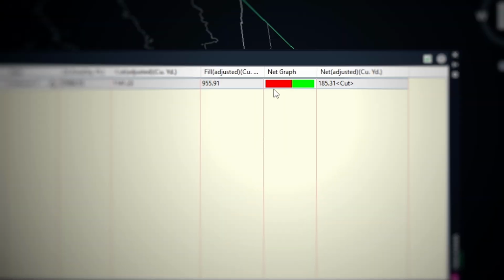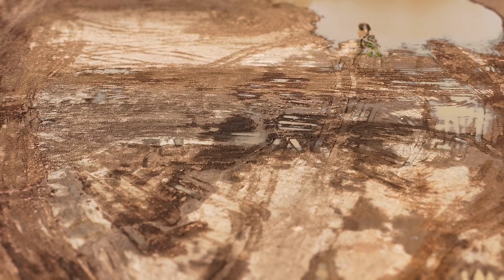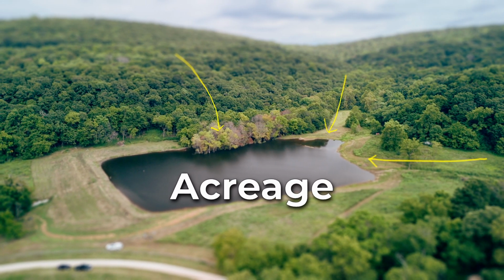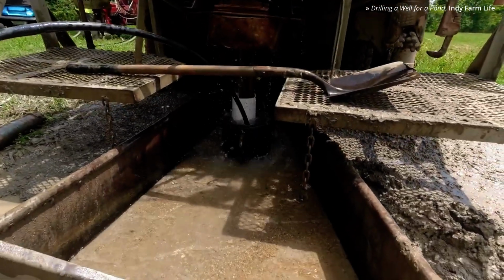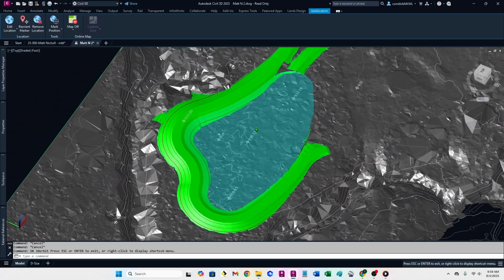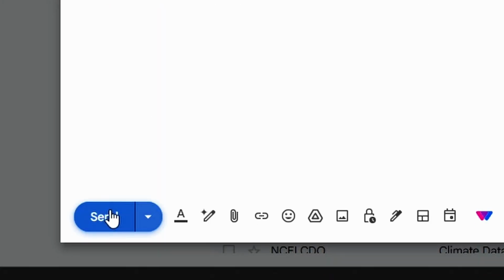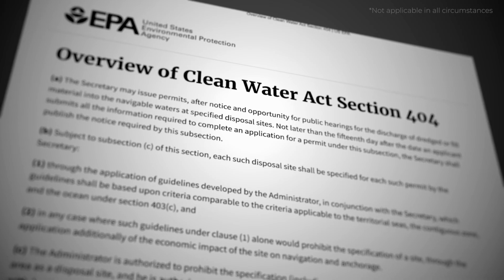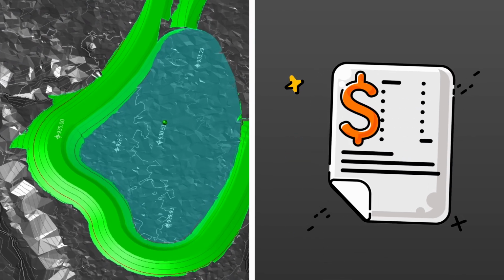How We Build Lakes - Part 4: Design, Planning, and Cost with Real Data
Building a pond or lake isn’t about “digging a hole and filling it with water.” It’s about intentionally designing and engineering water features that last for generations.

In this video, “How We Build Lakes: Design, Planning, and Cost with Real Data (Pt. 4)”, we’ll show you how we gather diagnostics like soil testing, LiDAR mapping, and local data and research—and transform them into a custom plan and proposal for your property.

By the end, you’ll see why this process is the backbone and a standard for every successful pond and lake project.

Bulletproof Pond and Lake - Lake, Pond, Wetlands. | Design, Construction, Repair Specialists. | Serving Kansas, Missouri, Iowa, Illinois, Arkansas, Oklahoma, Texas, and more states within the USA.

00:00 Introduction
00:25 Vision VS Limitations
01:27 Designing Professionally
02:26 Water Source
03:47 Alternatives
04:03 Placement / Location
04:38 Depths
05:04 Shape
05:38 Initial Design
06:06 Video Walkthrough
06:28 Regulations / Permits
06:48 Disclaimer
07:18 Pricing